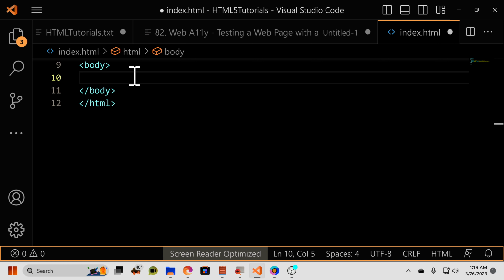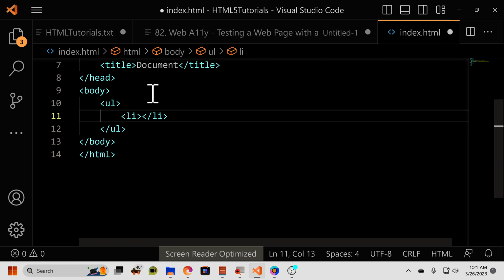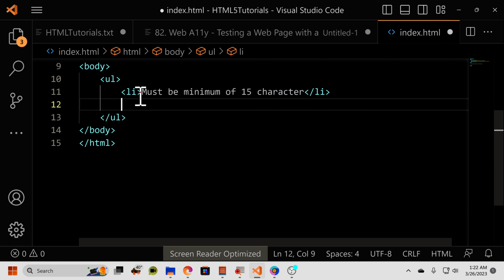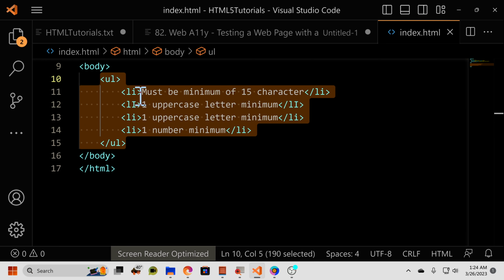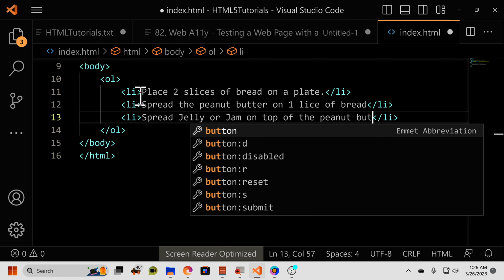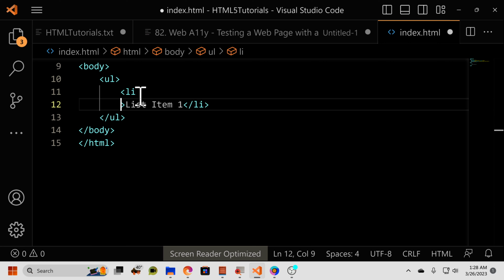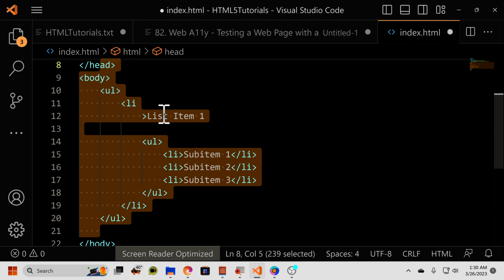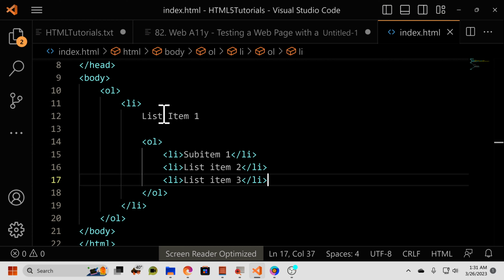HTML5 - 16 - Ordered and Unordered Lists